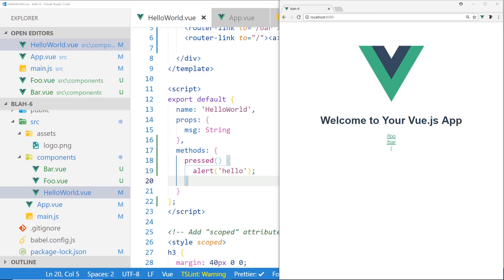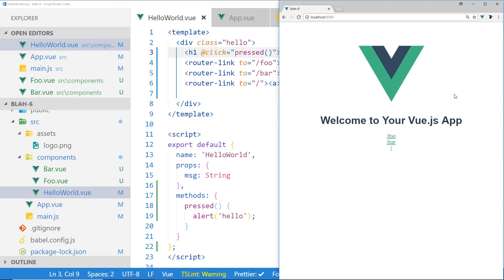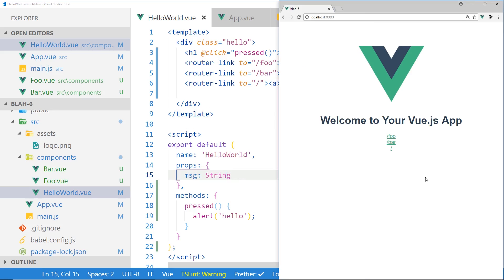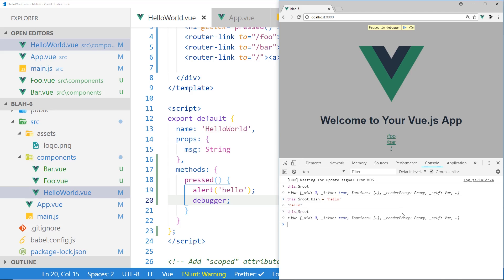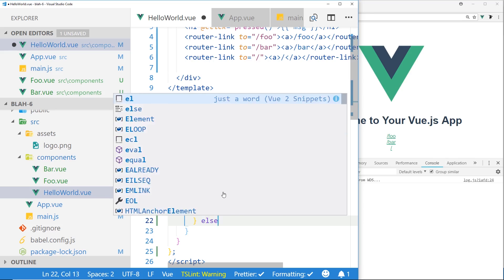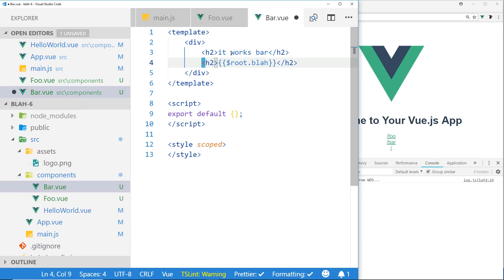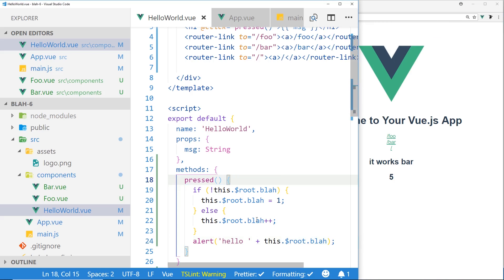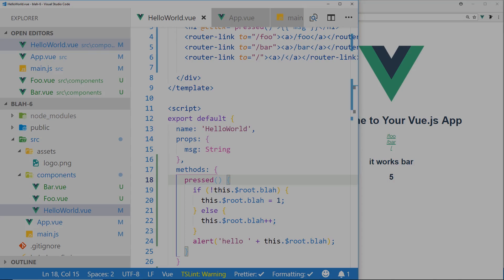One Quick Tip For Vue.js Developers! Pass Information this.$root!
In this video I discuss how you can setup Nuxt.js with the Head Property. When you use it you can setup specific titles and meta descriptions for each page of your app!

► Looking to learn Nuxt?

Links